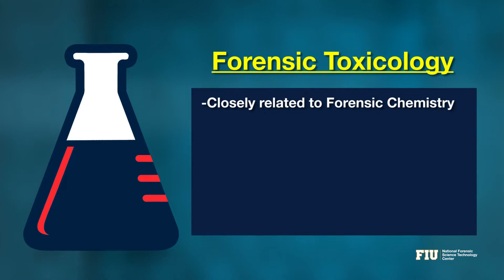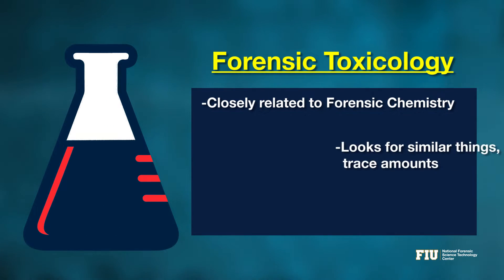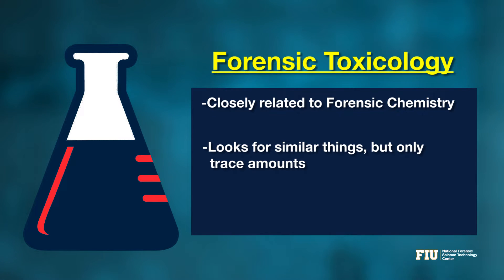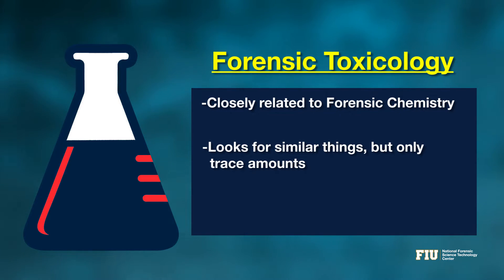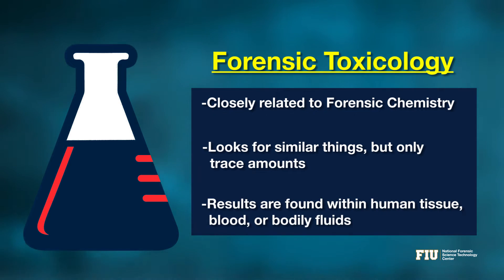Forensic Chemistry vs. Forensic Toxicology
What's the difference between Forensic Chemistry and Forensic Toxicology?